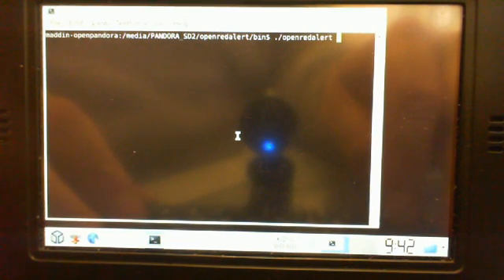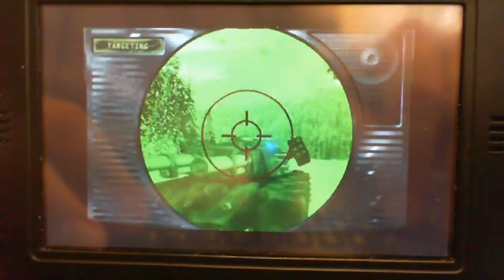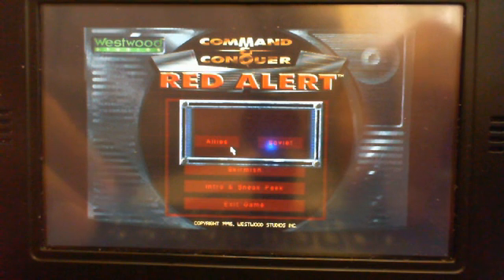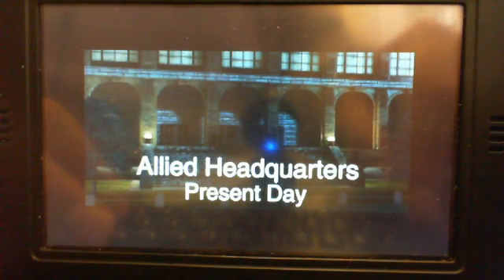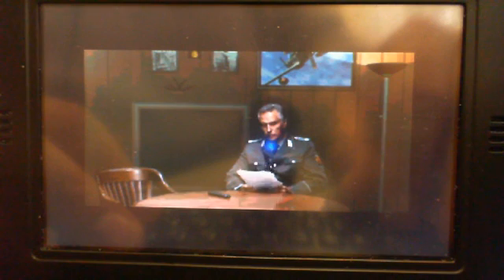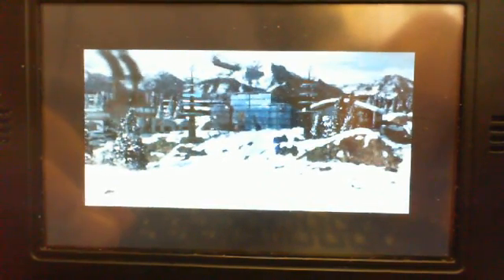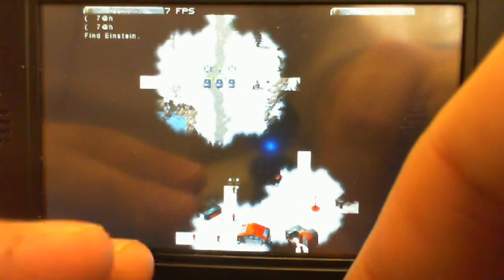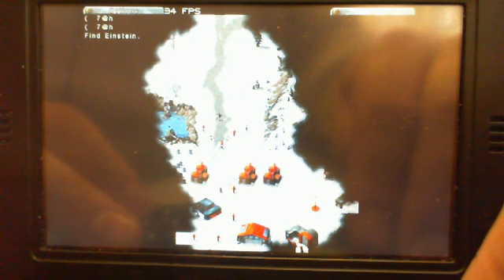Openreadlert on Pandora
This is a video demoing openredalert on the Pandora Opensource Handheld.
This port needs some love and I hope someone will pick this up and work on it.